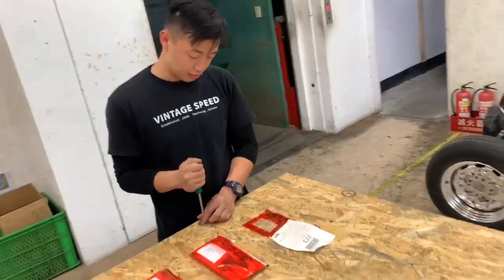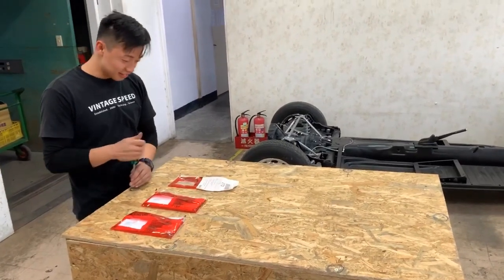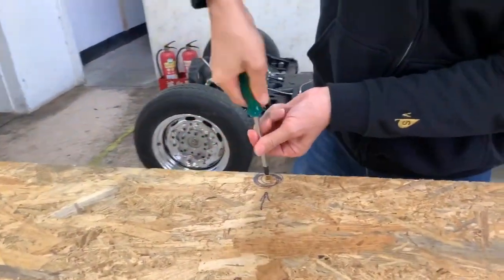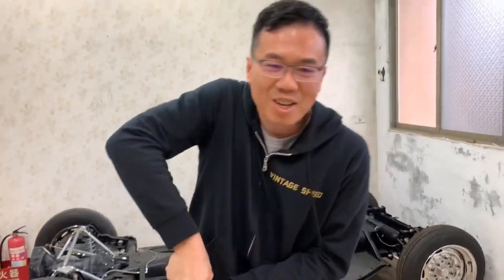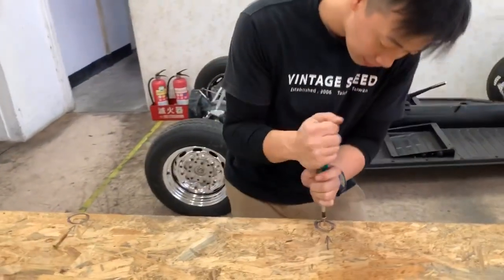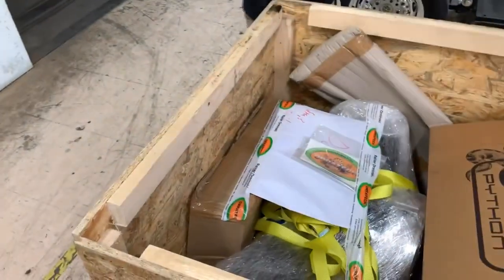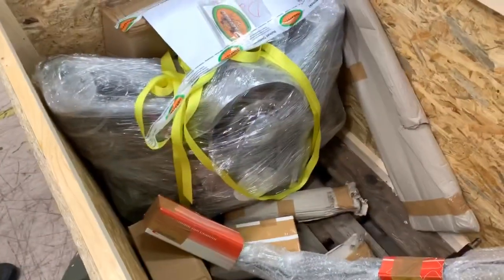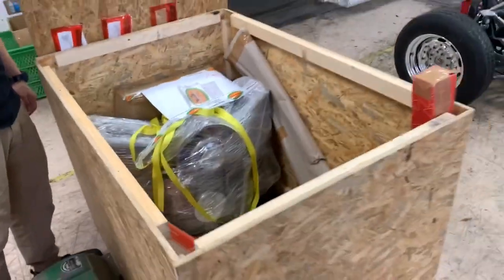Unboxing 2.7L Type 4 German Engine Vintage Speed VW Porsche Exhaust